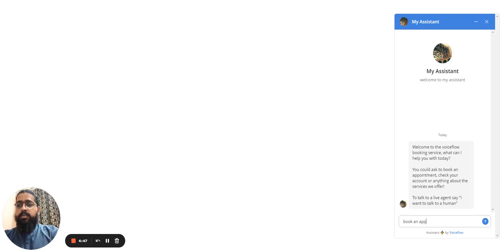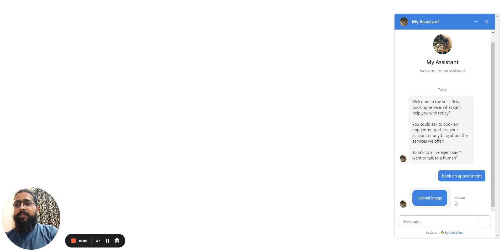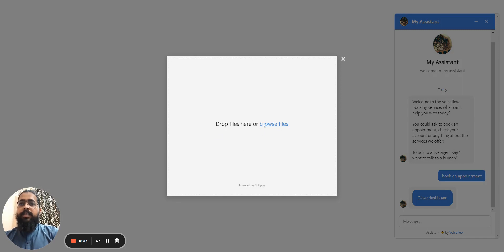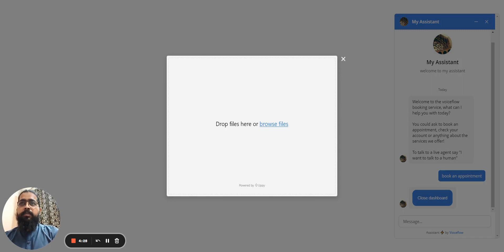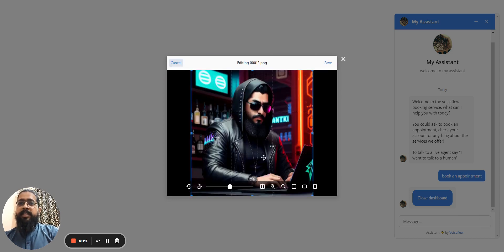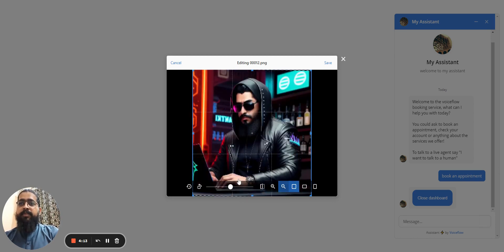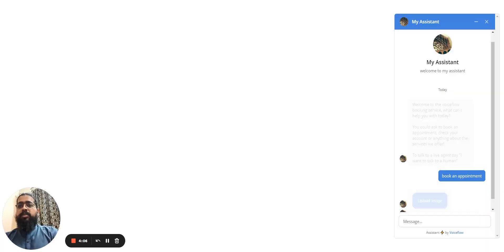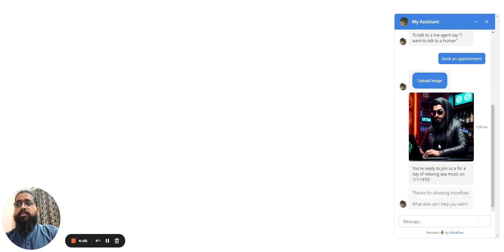Image Uploader for VoiceFlow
Saw so many people wanting to have an Image uploader in the VoiceFlow ChatBot So went ahead and made one.
Discord username:  l0st__